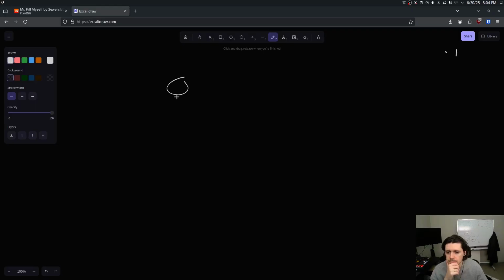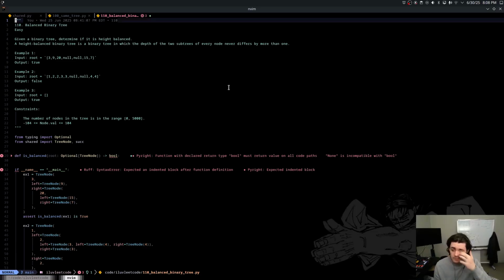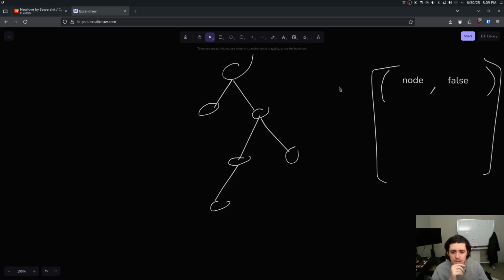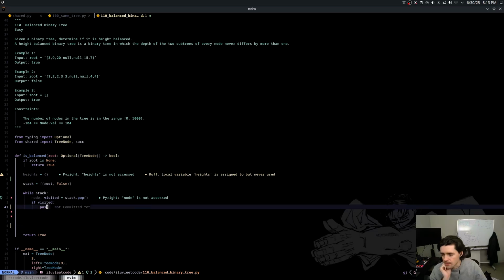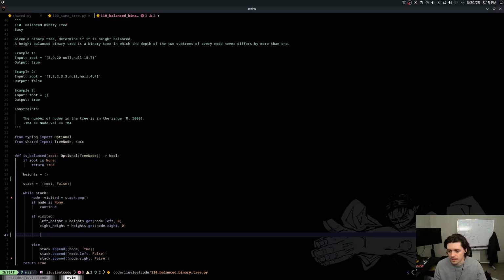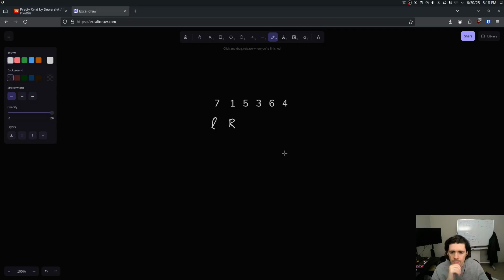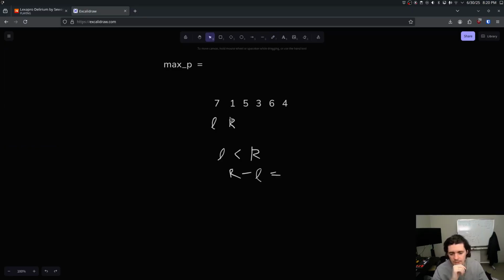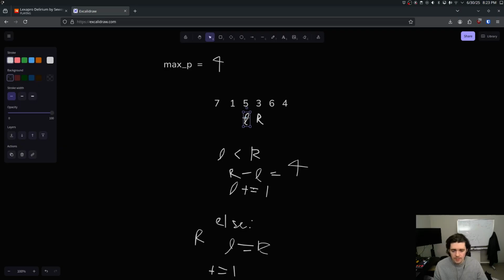DSA Fundamentals Practice | Uncut | Scuffed Commentary | Raw Coding (No AI)